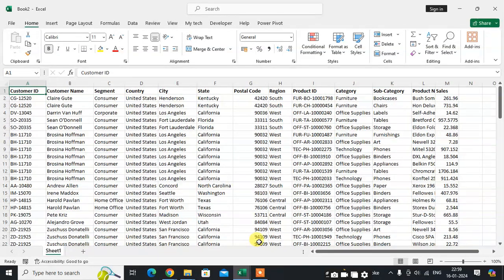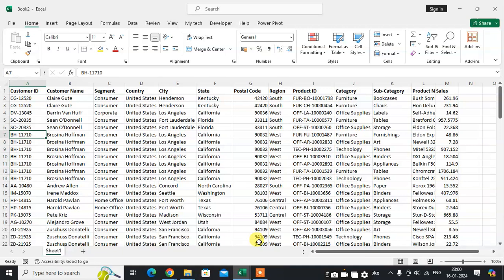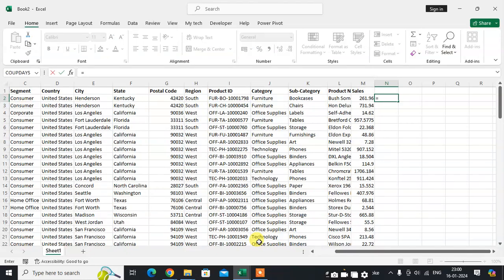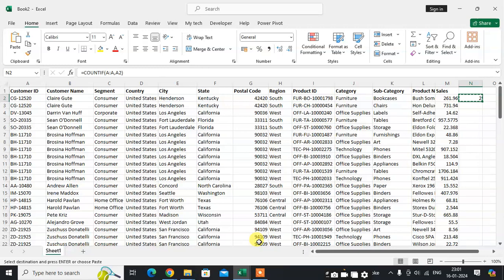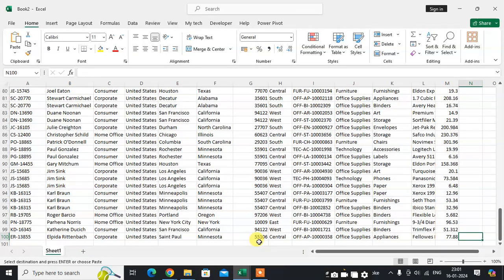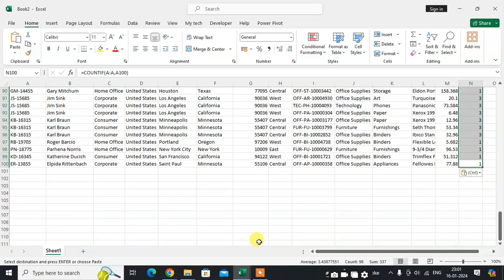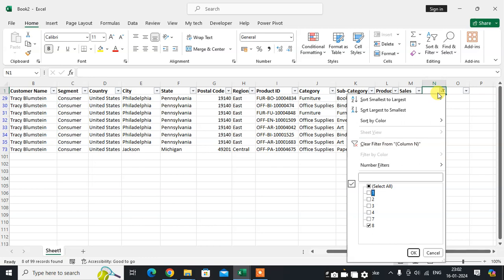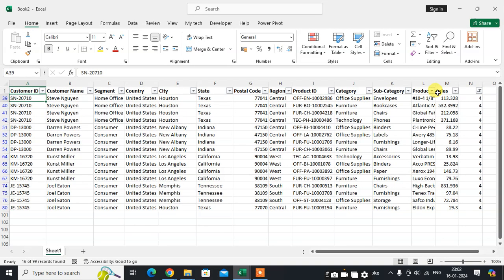How To Use Countif Function In Excel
In this video, we’ll learn how to use the COUNTIF function in Excel to count how many times a specific customer ID appears in a sales data sheet. We will demonstrate how to apply the COUNTIF function to customer IDs and show how to find the count of repeated entries.

Watch as we break down each step, from entering the COUNTIF formula to copying it across cells for accurate results.